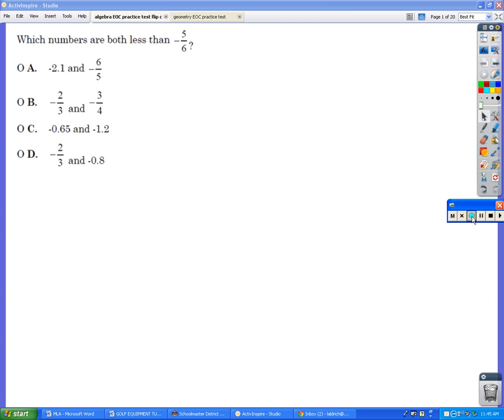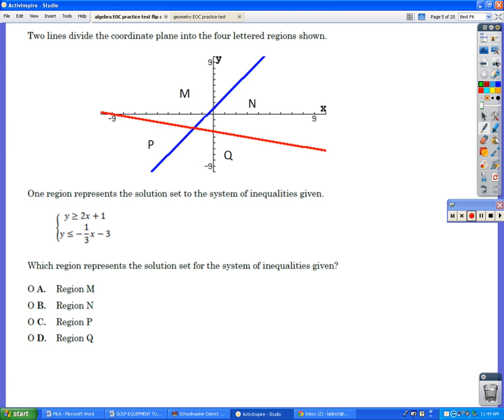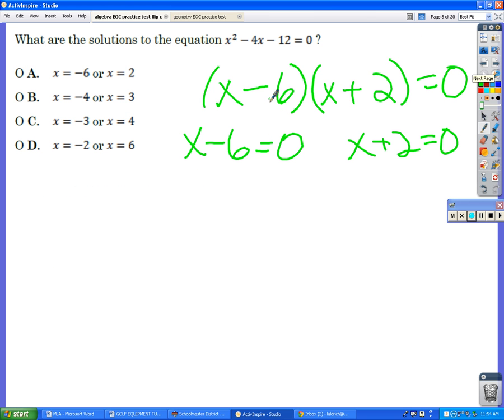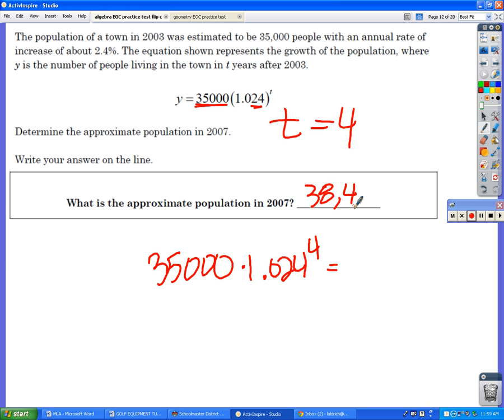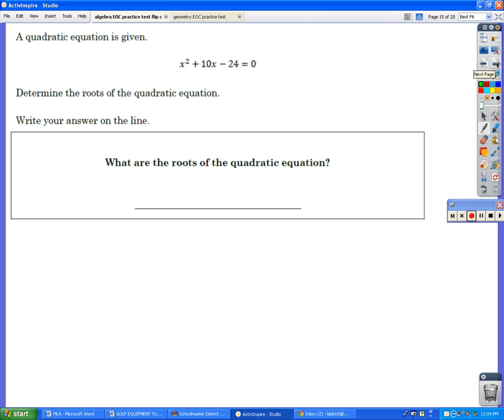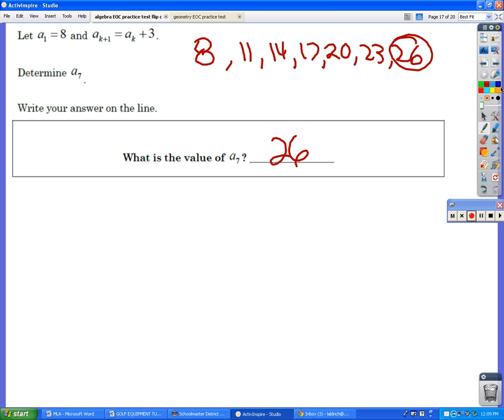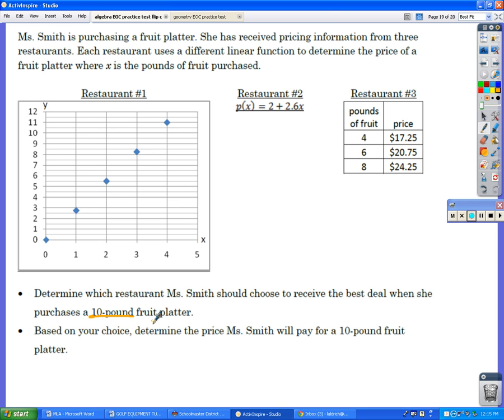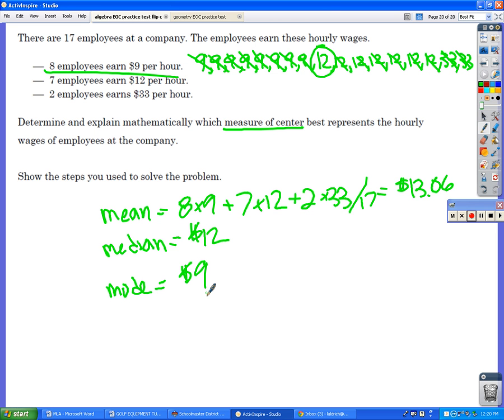Algebra EOC exam practice test.avi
algebra end of course exam practice test answers